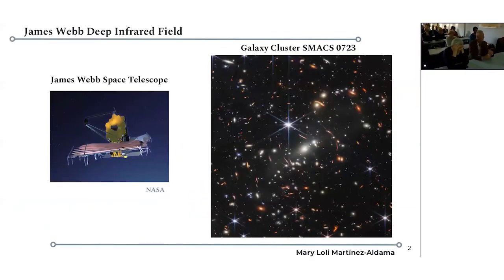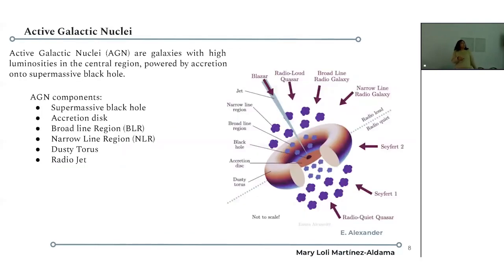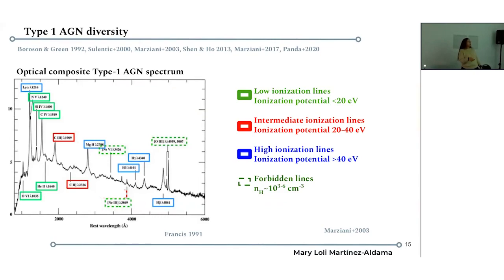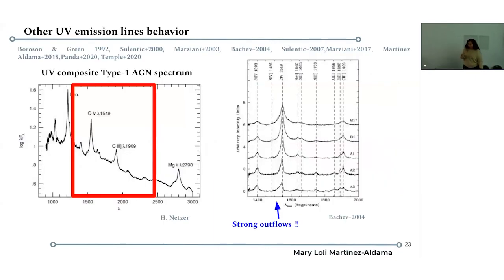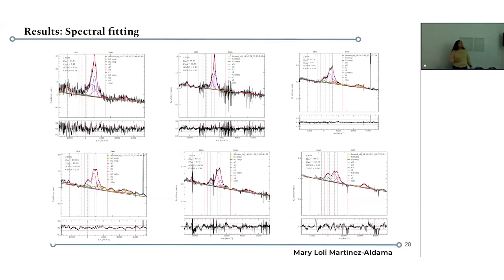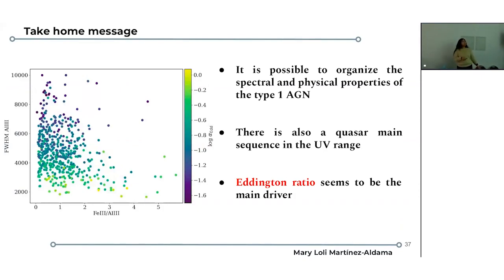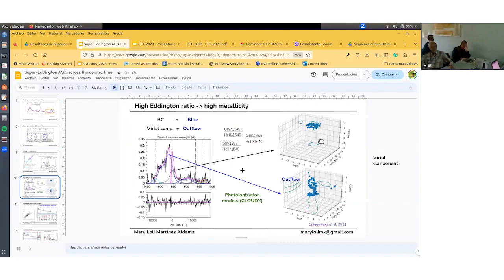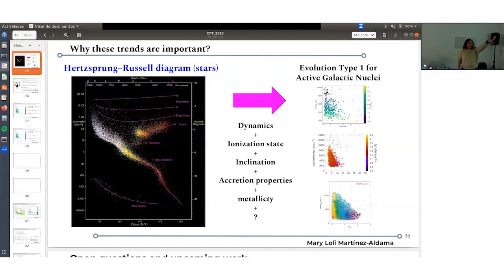Dr M. L. Martinez Aldama (Astronomy Dep., Universidad de Concepción, Chile): UV Quasar Main Sequence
Dr Mary Loli Martinez Aldama (Astronomy Department, Universidad de Concepción, Chile).
UV Quasar Main Sequence.
The spectroscopic properties of type 1 Active Galactic Nuclei (Quasars and Seyfer 1 galaxies) are well organized in the optical Eigenvector 1 sequence (EV1), where the velocity field of the gas surrounding the supermassive black hole (expressed as the Full Width and Half Maximum, FWHM of Hβ) shows a non-linear correlation with the ionization Stopień of the gas (expressed as the flux ratio of the emission lines Hβ and FeII, known as RFeII). Following the behavior found in the optical EV1 sequence, and using the UV emission lines AlIII1980 and UV FeIII in a sample of ∼ 500 objects from the Sloan Digital Sky Survey Reverberation Mapping (SDSS-RM), we found a UV Eigenvector 1 sequence, where the Eddington ratio seems to be the main driver of the spectral behavior. This result confirms the existence of a quasar main sequence in broadband and allows us to easily identify AGN subpopulations and the difference in their physical properties.